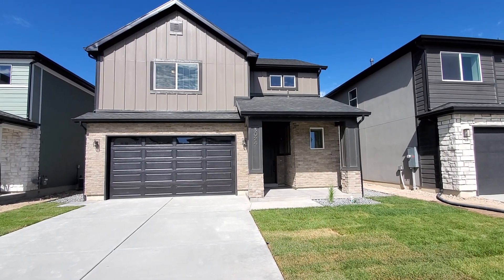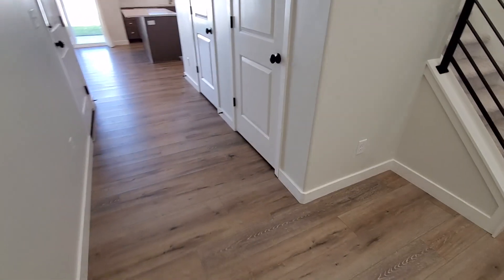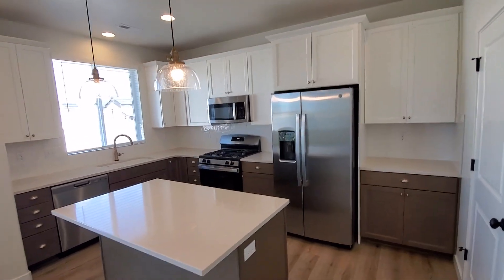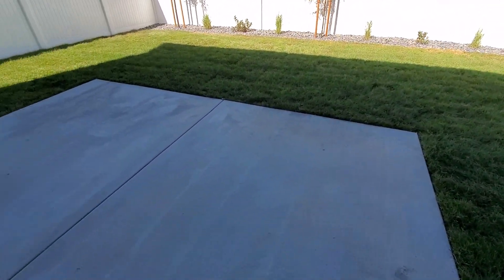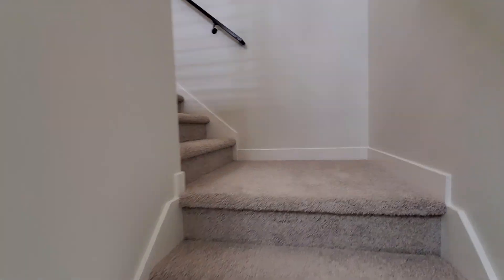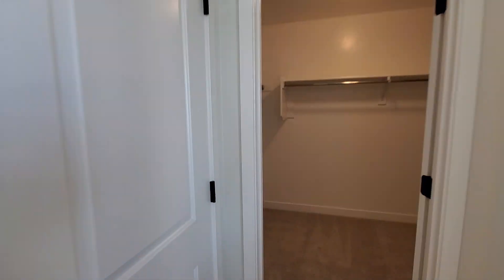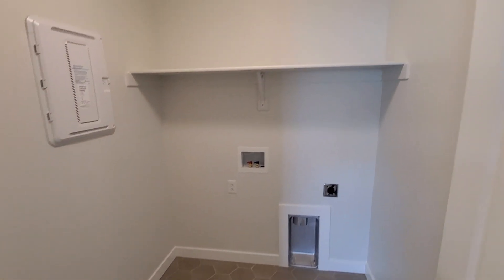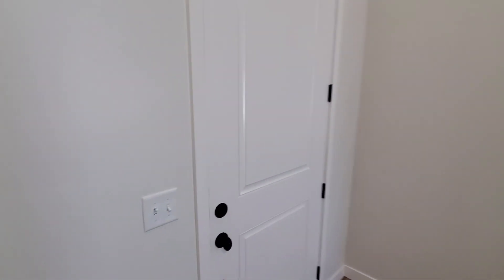Syracuse, UT Home for Rent - 3024 S 2500 W